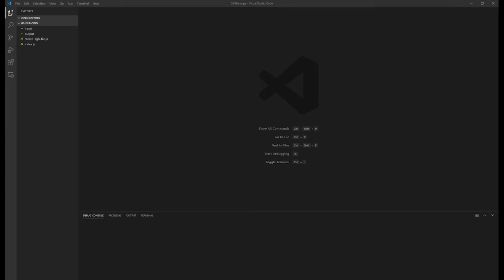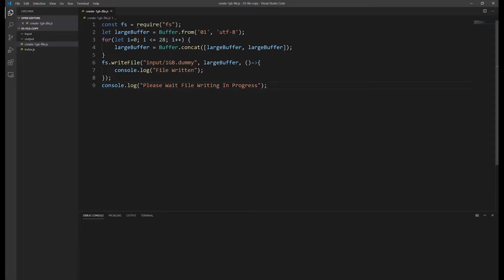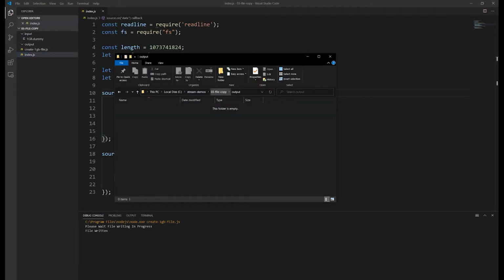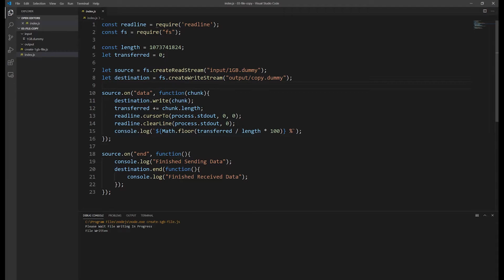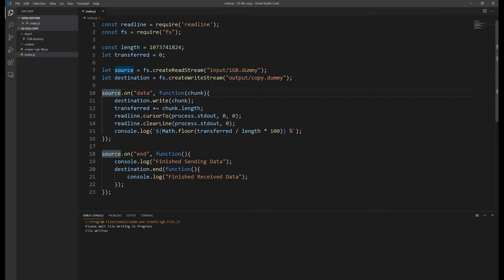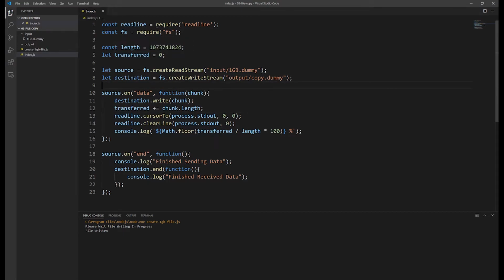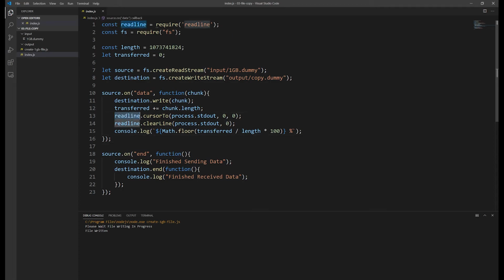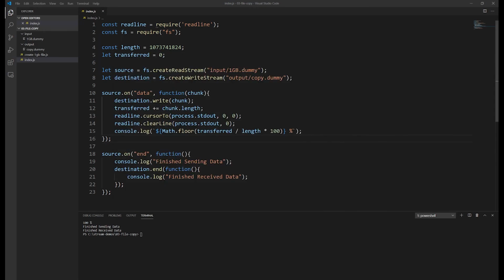Streams 06: Chunk Manipulation